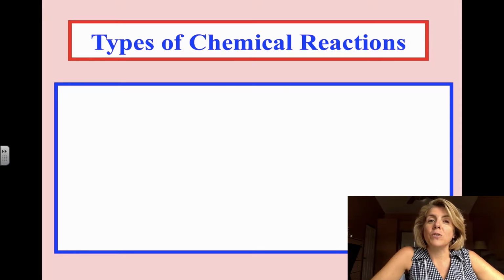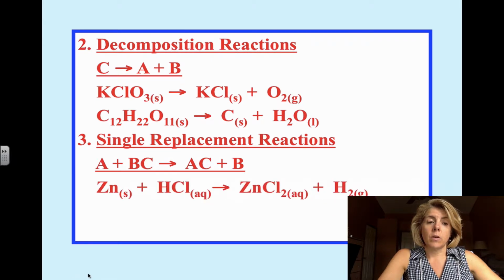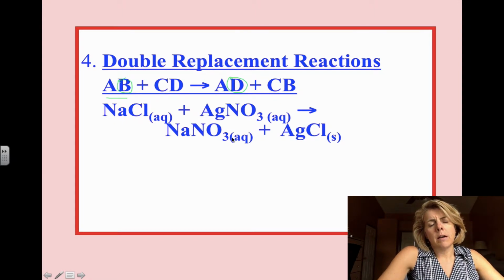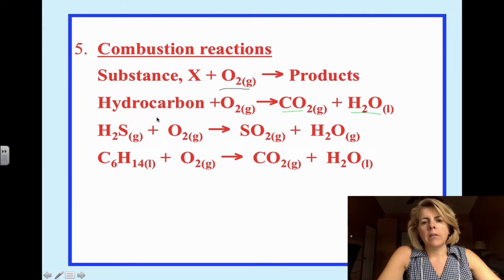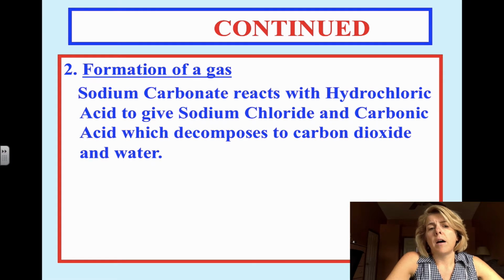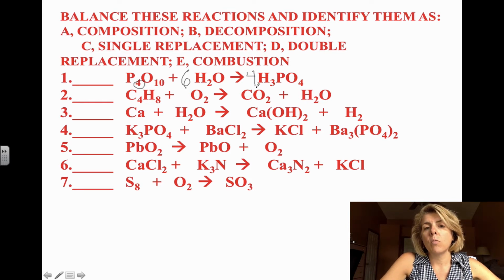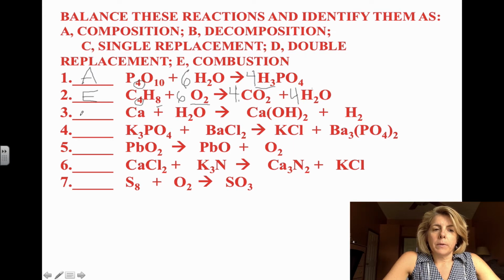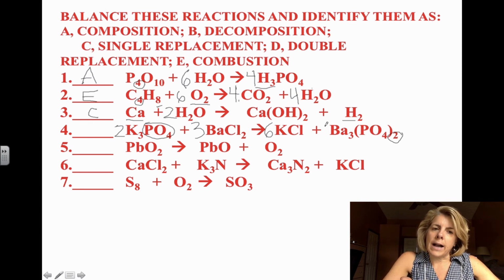Chemical Reactions Part II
This video describes how to identify the types of chemical reactions.  It describes the differences between synthesis, decomposition, single replacement, double replacement and combustion.